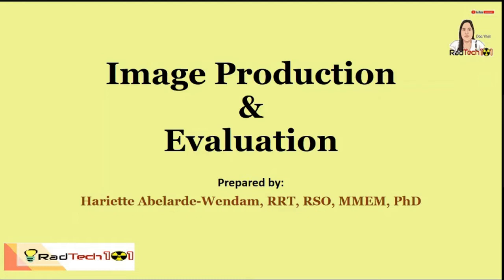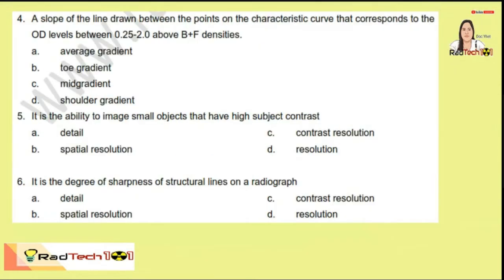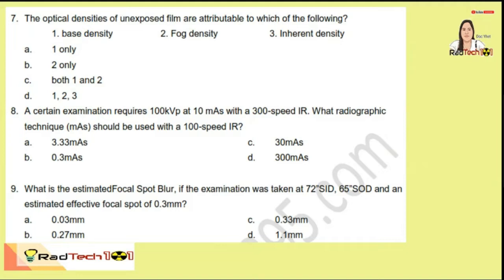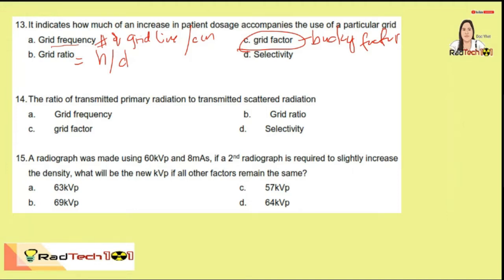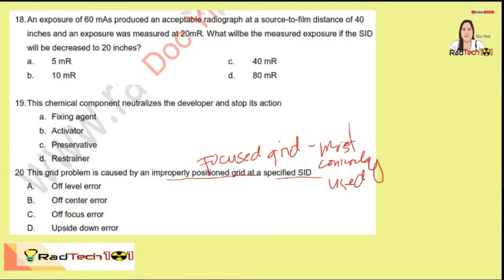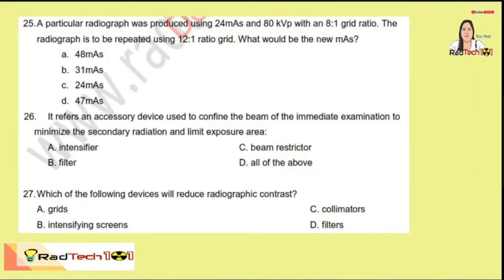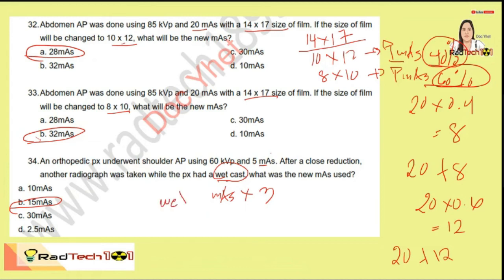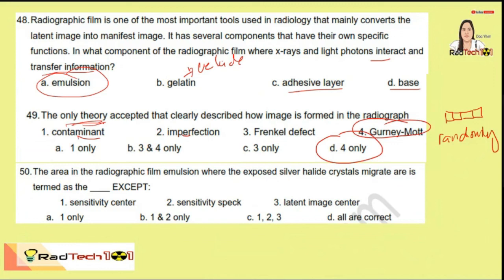Image Production and Evaluation Rationalization Part 1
Erratum:
#23: depende po kasi sa reference. sa Cahoon's kasi x4 po xa, kay Bushong x6
# 27. The questions should be: Which of the following devices will greatly improve/increase radiographic contrast?
the correct answer is letter a, which is grid.
Ratio: Actually, all of the choices increase radiographic contrast, but among them, the Grid greatly improves contrast

#45. the answer is glutaraldehyde, which is the hardener of the developer

na overlook ko po yung 45